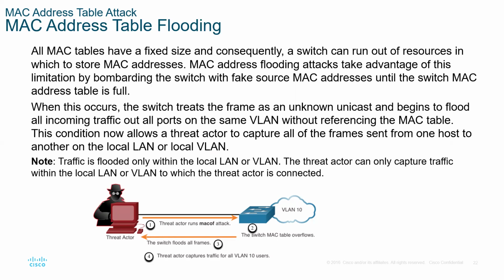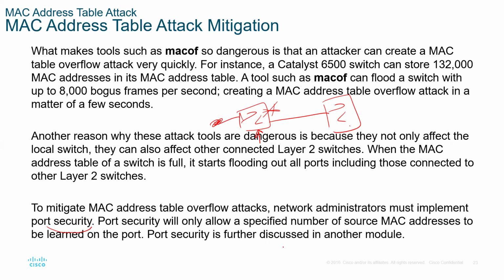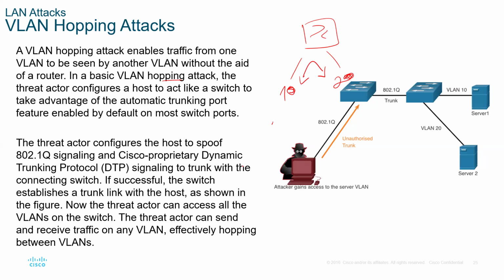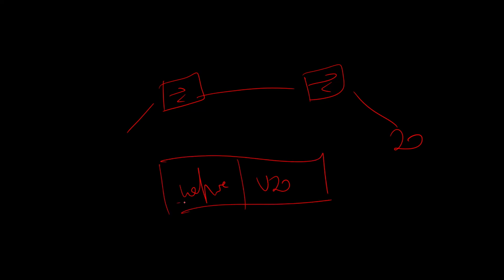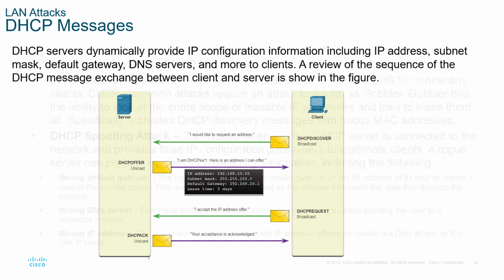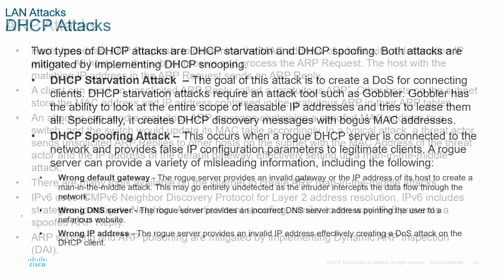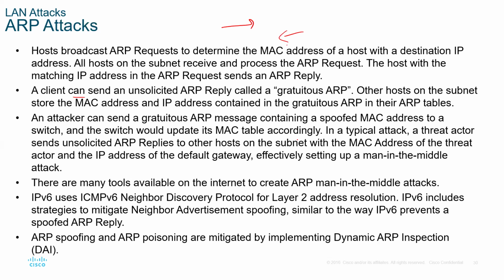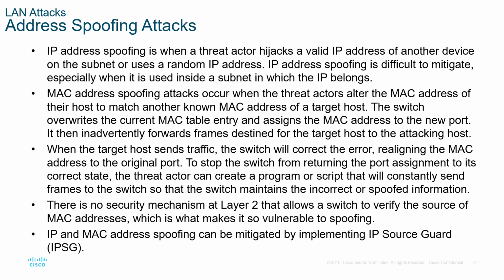10. LAN Security Concepts 2/3